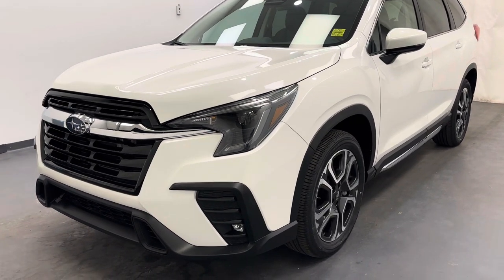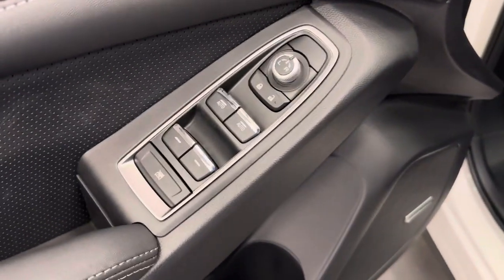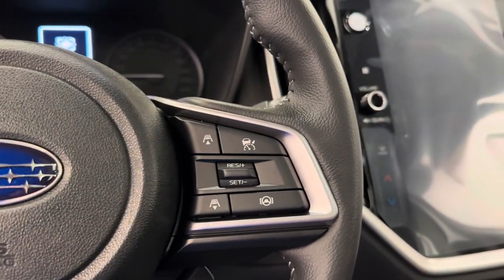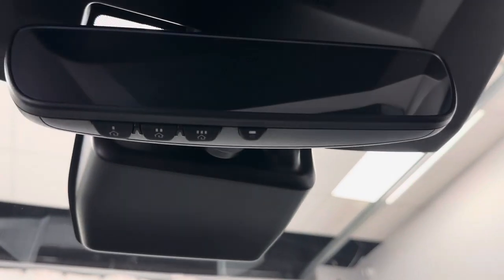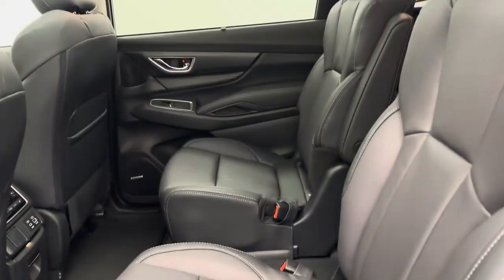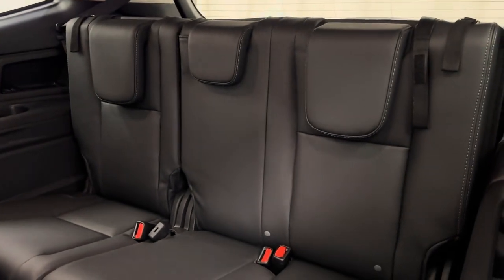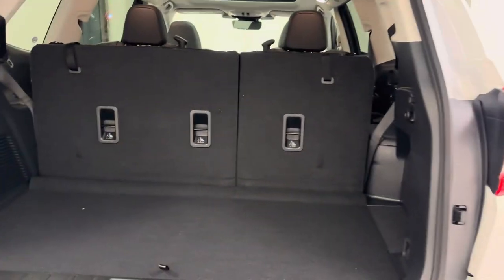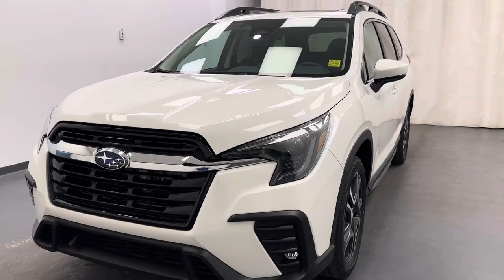2024 Subaru Ascent || 263090